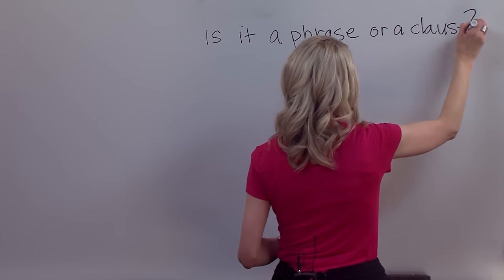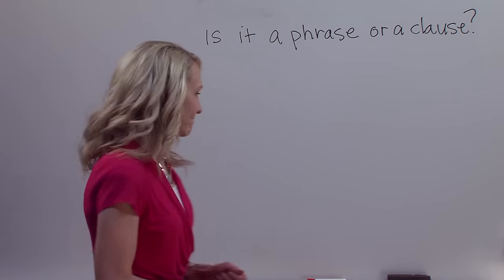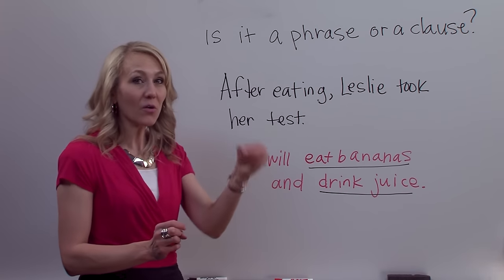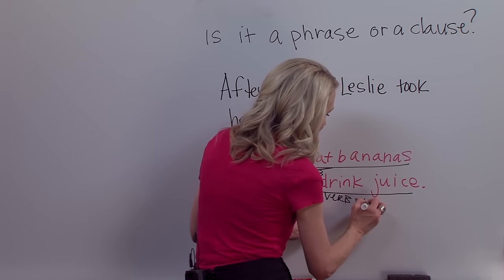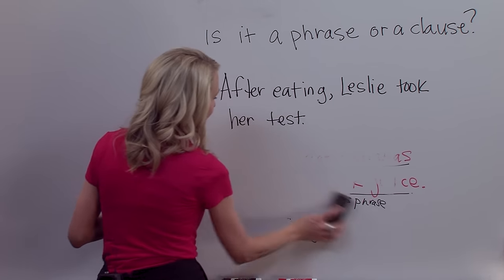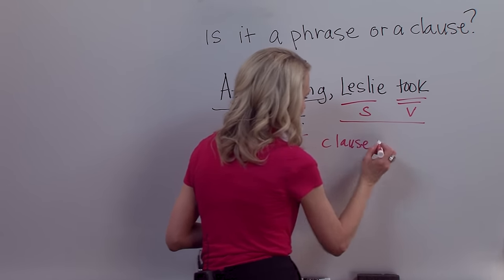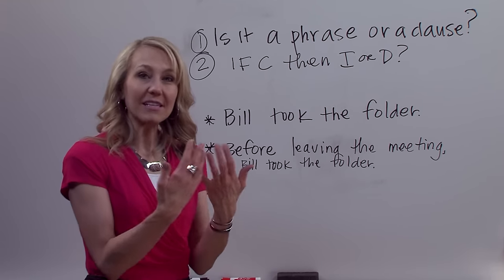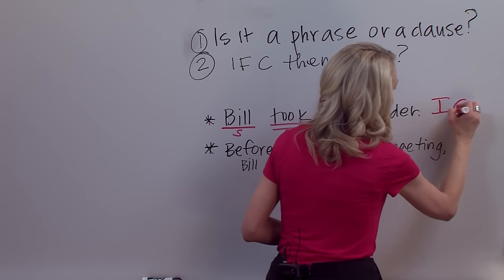Phrases v. Clauses